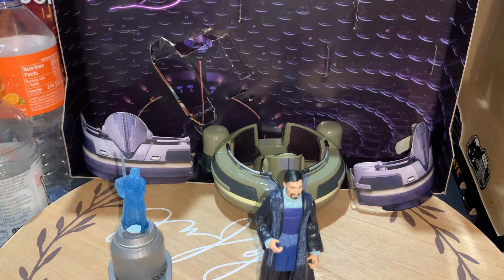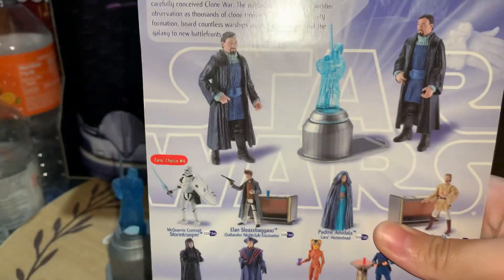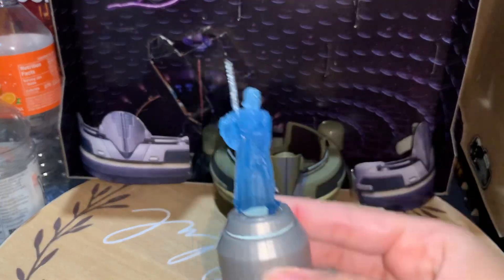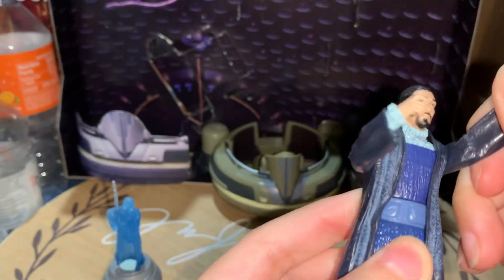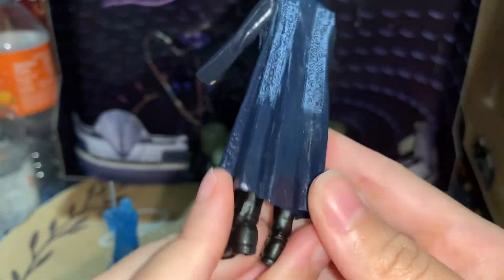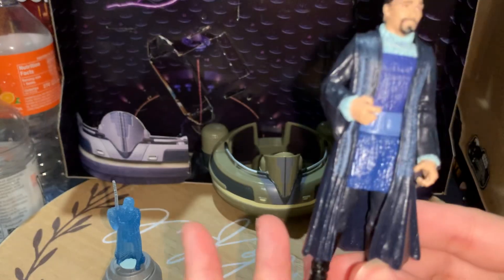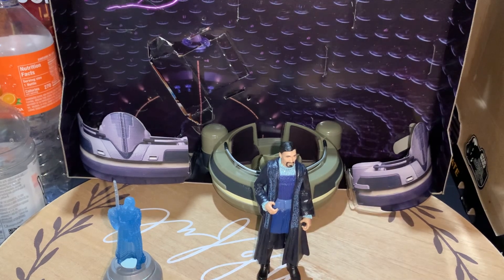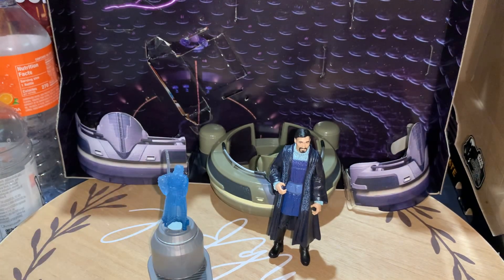Star Wars Bail Organa Action Figure Review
I review the Star Wars attackoftheclones Bail Organa Action Figure.